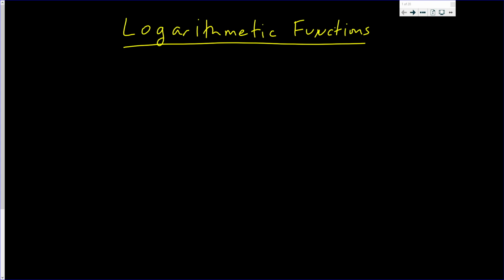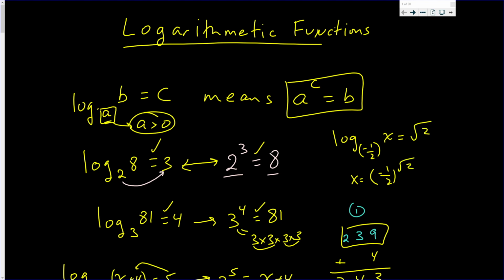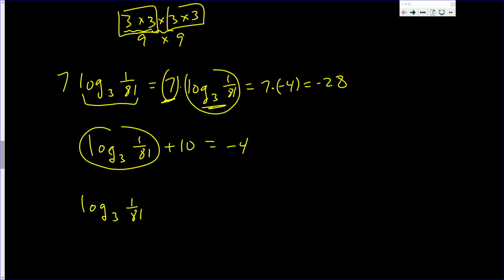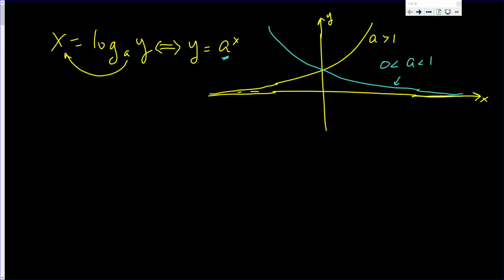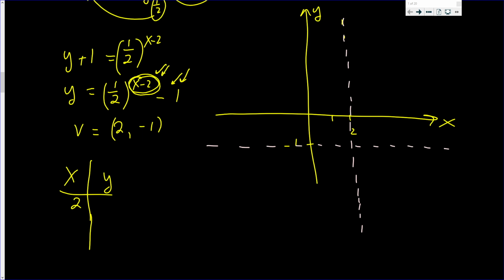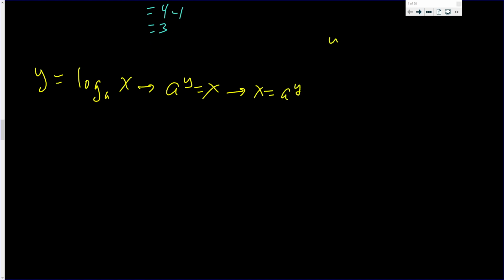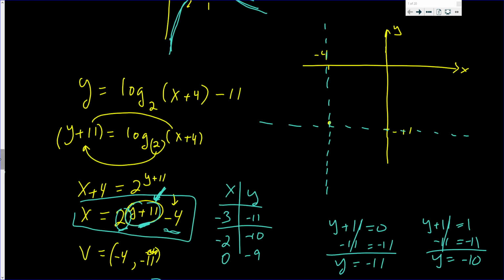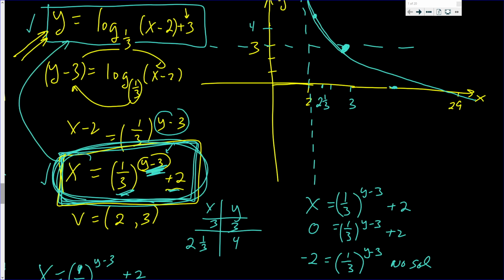13 Logarithmic Functions